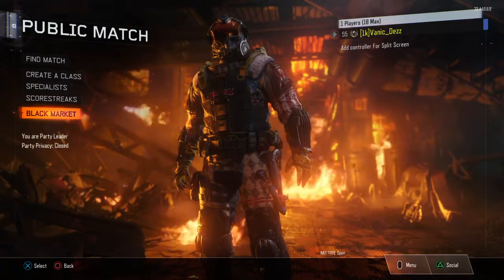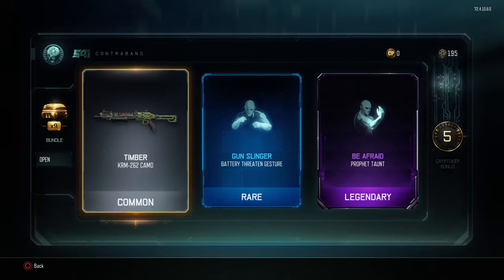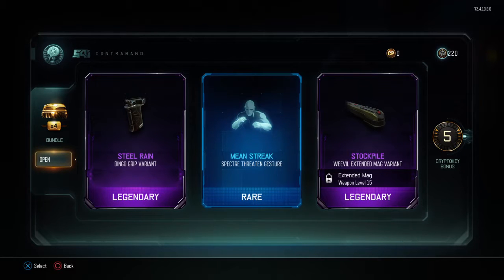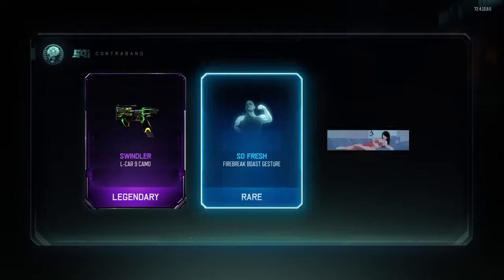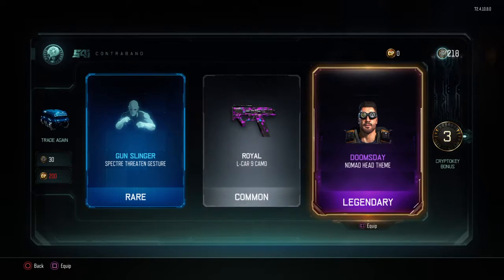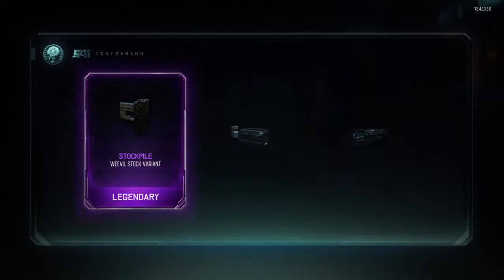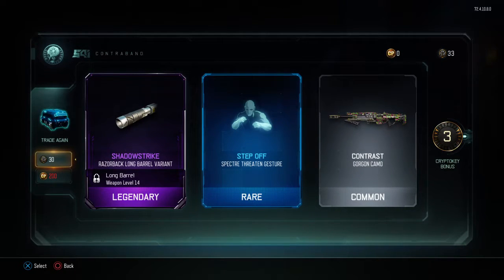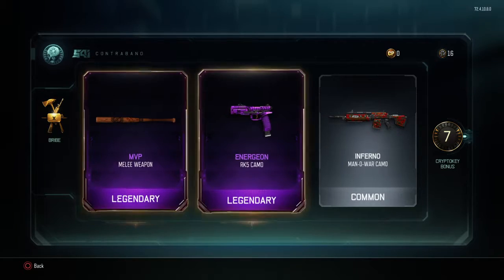BO3 Supply drop opening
Hey guys, I recorded this a week ago and finally got the chance to upload it. Hopefully I can start uploading more often but, for the meantime, enjoy this! Thanks everyone for sticking around! Peace out.
~Dezz